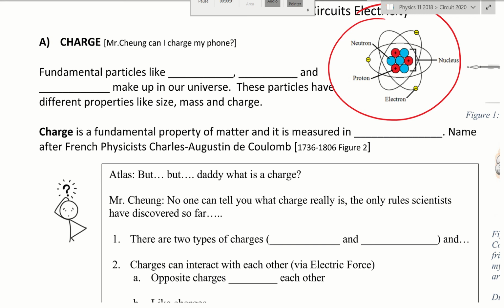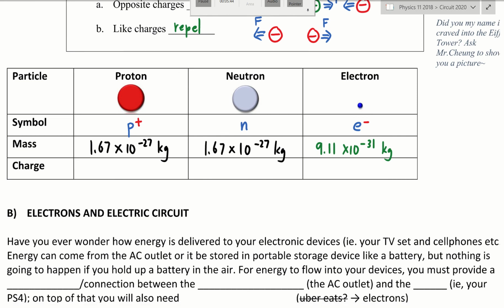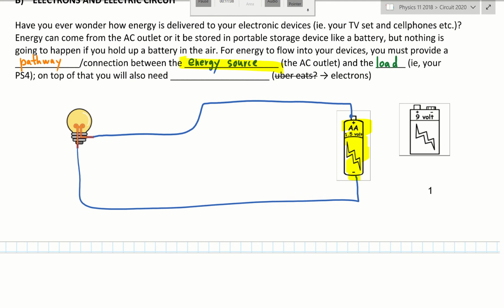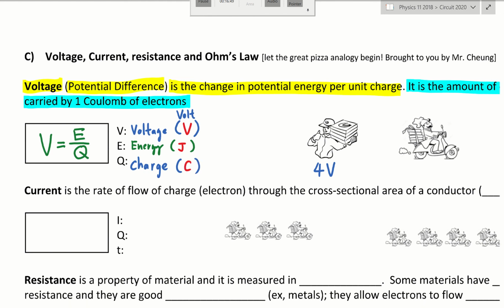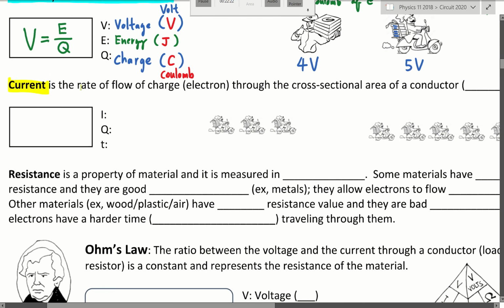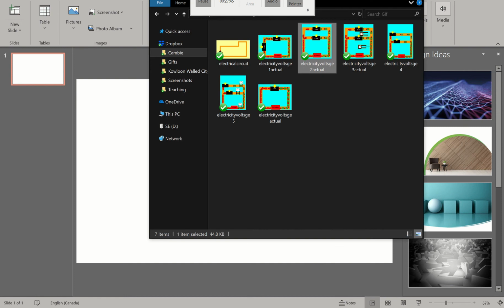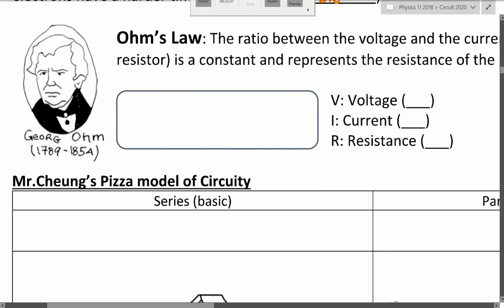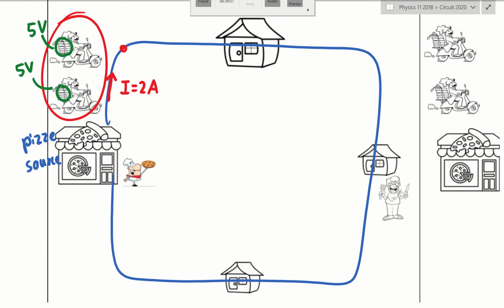Ph11 Circuit 1 Part 1